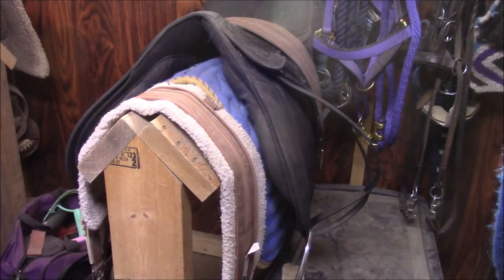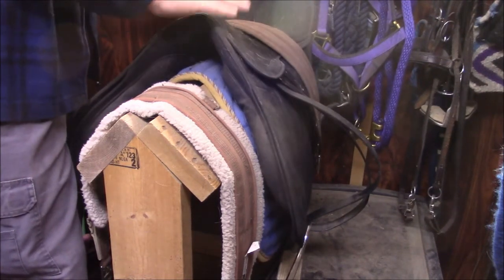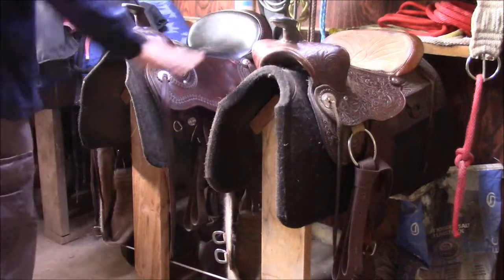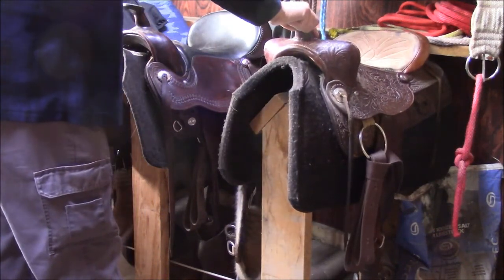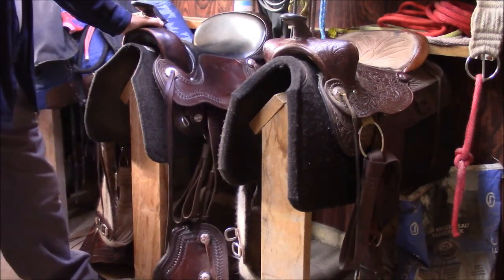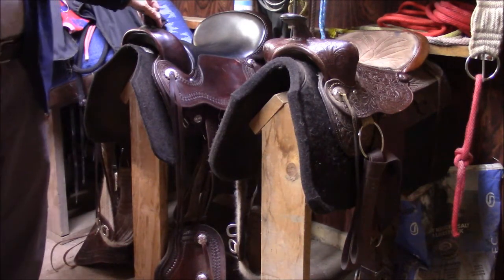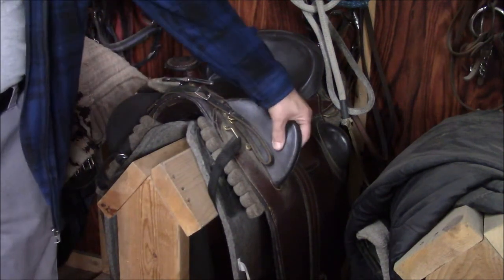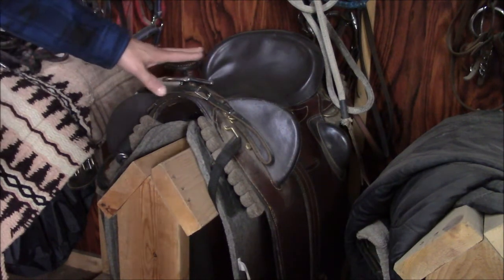Max Nafe Horsemanship 541 Saddles/This will save you thousands $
Thoughts and ideas on good horsemanship
My longest one yet, but it can save you a lot of money The thumbnail pic was supposed to be in the video while talking about the "tree" and what it is..